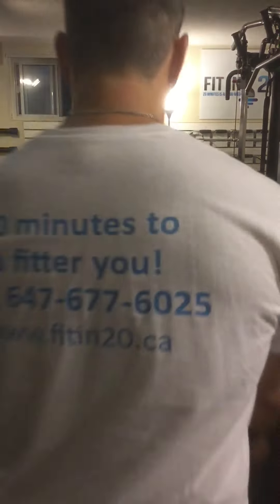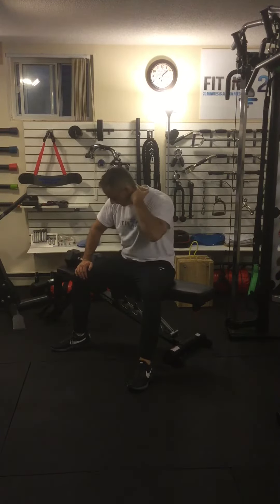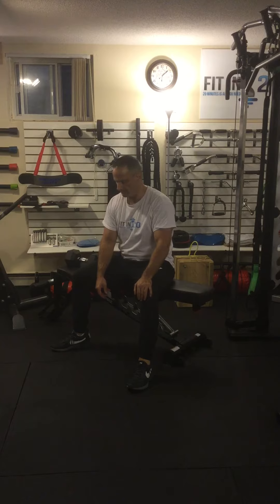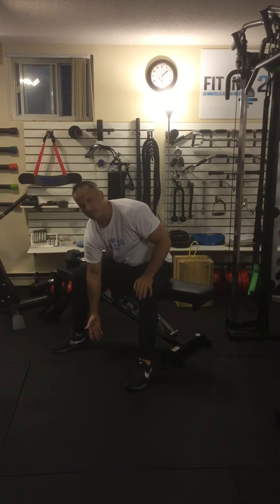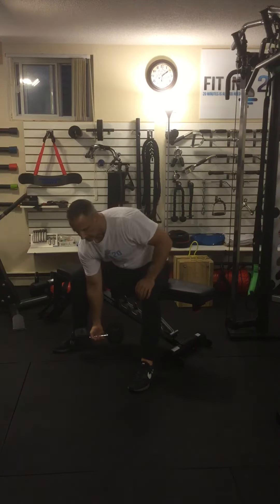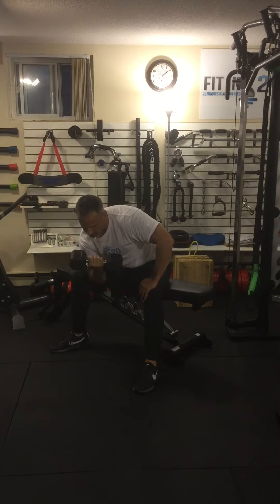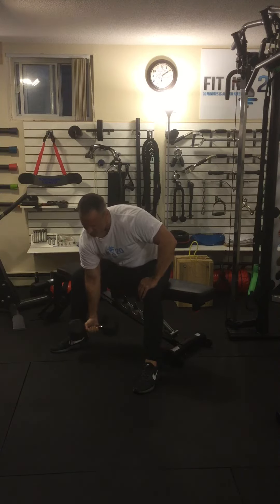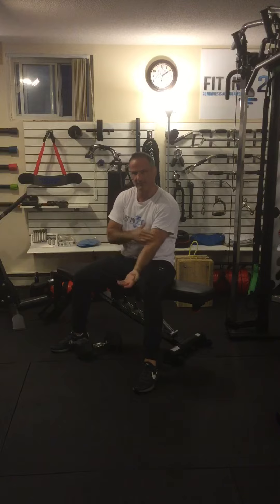Curl, Dumbbell, Concentration